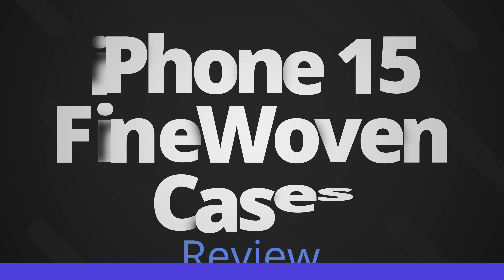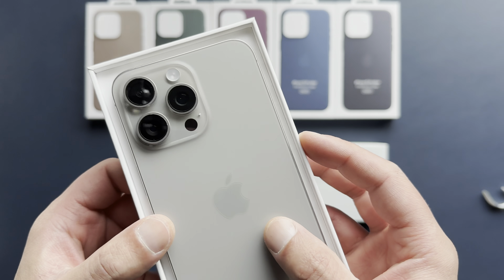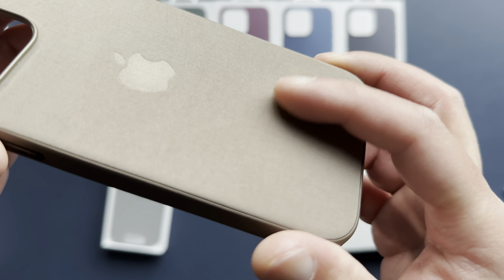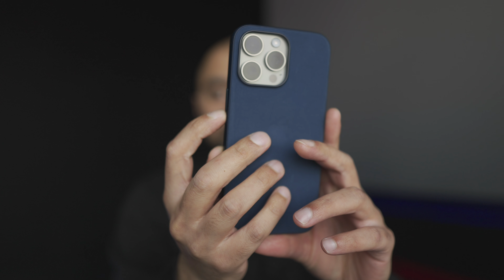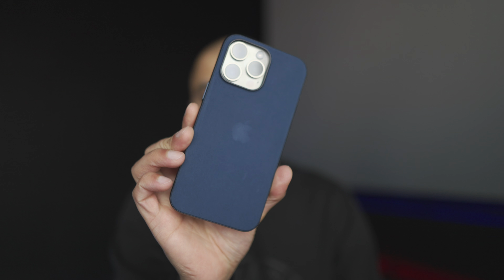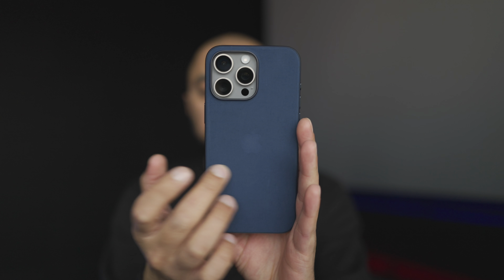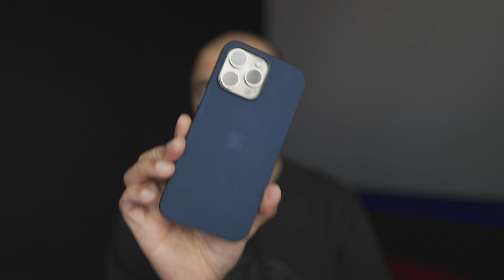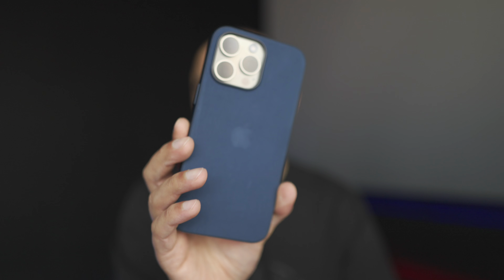Best iPhone 15 Case? Apple iPhone 15 FineWoven Cases Review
Apple iPhone 15 FineWoven Cases Review